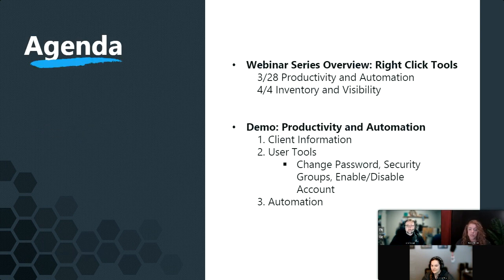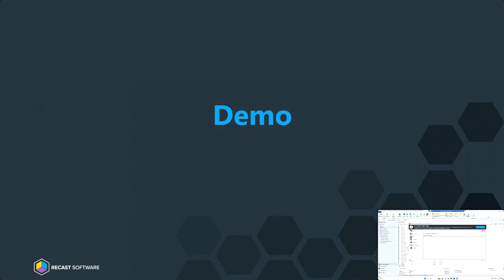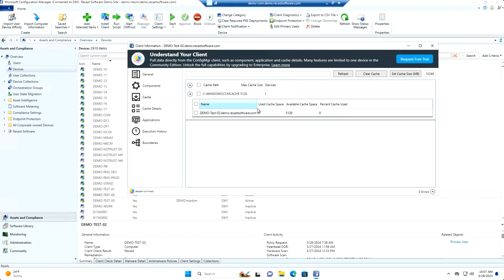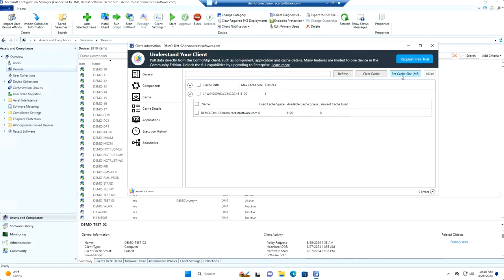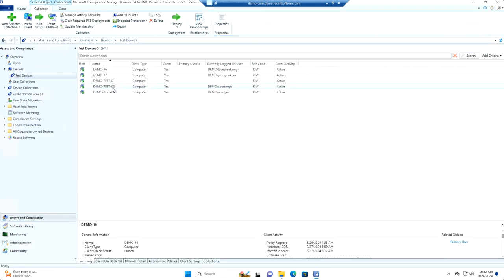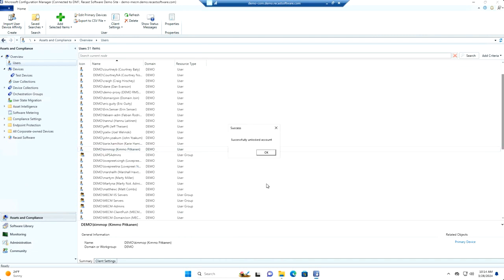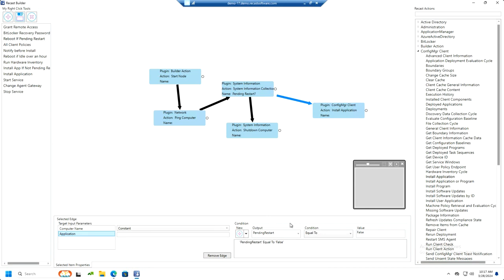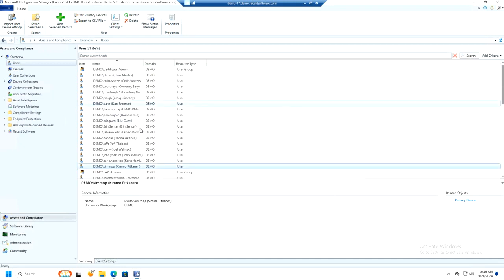Community Coffee Break Series: Productivity & Automation with Right Click Tools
Episode 2: Productivity & Automation

- Boost your productivity with Right Click Tools Community edition by managing cache sizes, clearing cache, and opening logs.
- Enhance help desk efficiency with user tools for password resets and account unlocks.
- Explore our automation platform to automate tasks across dozens of categories with over 250 actions.